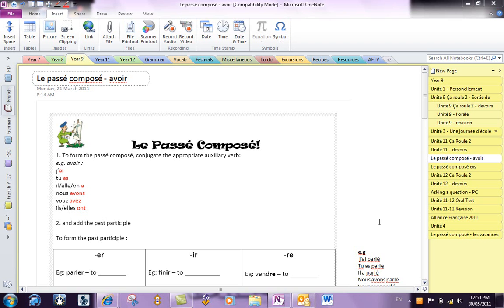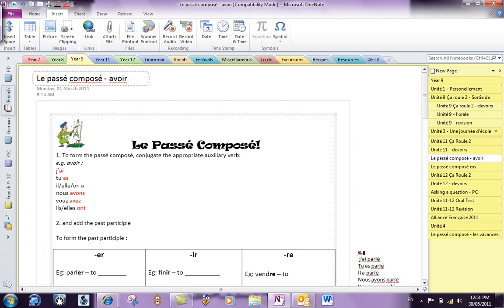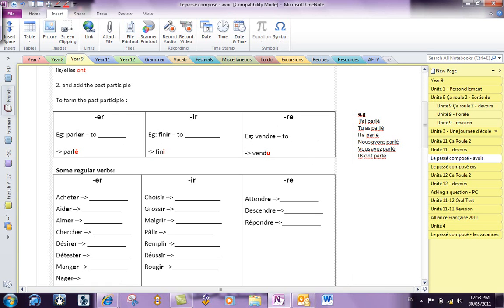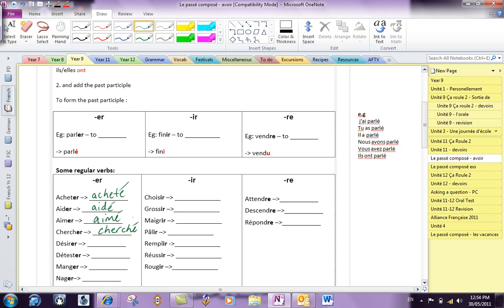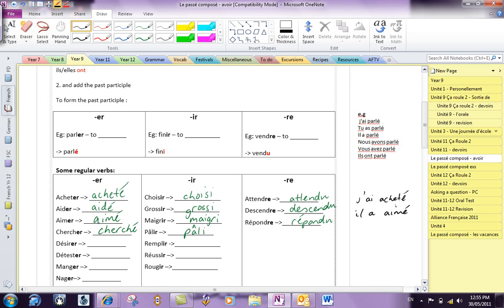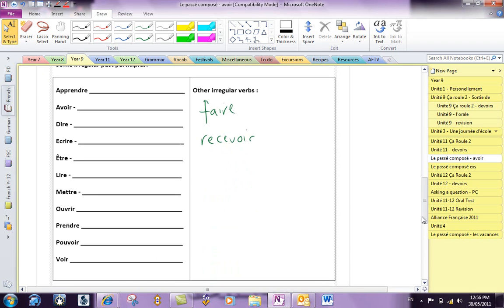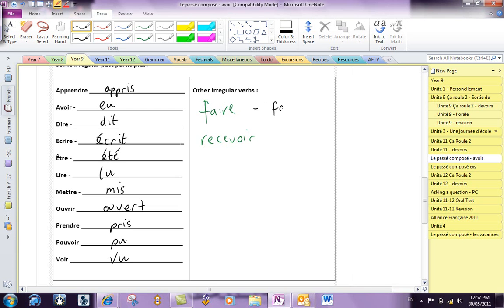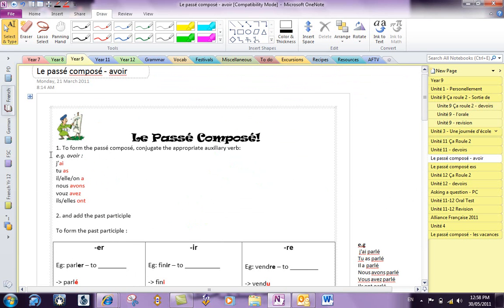passe compose avoir